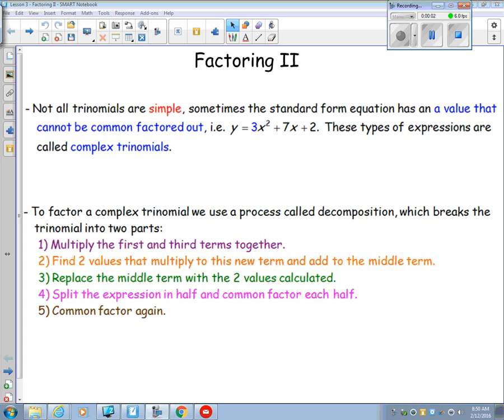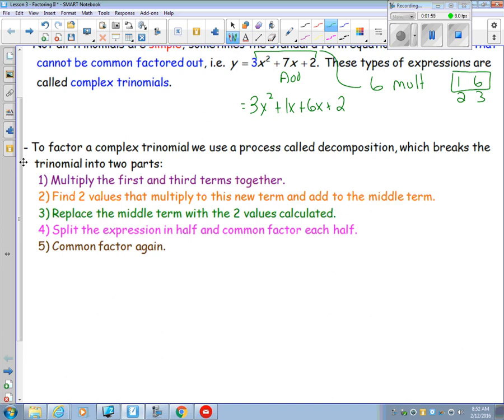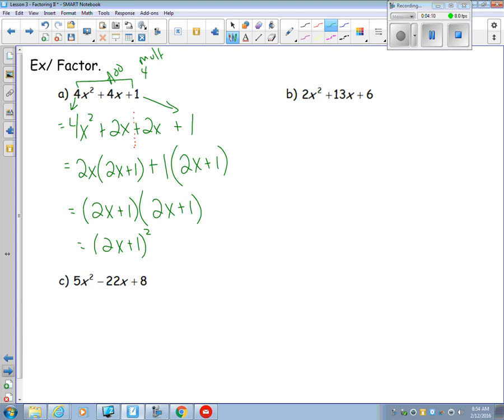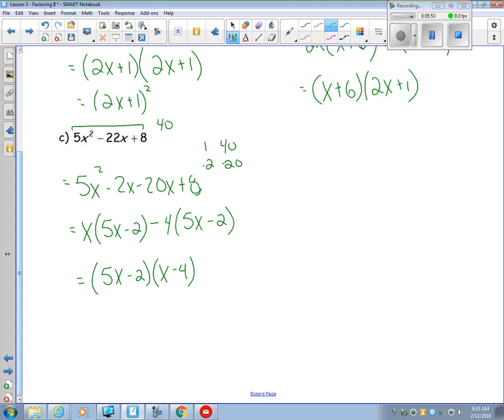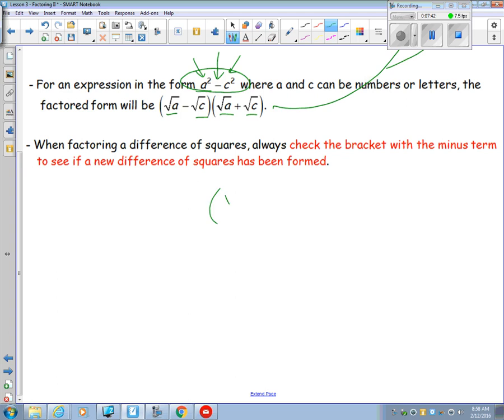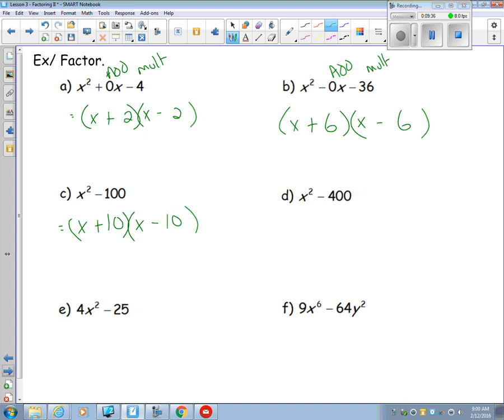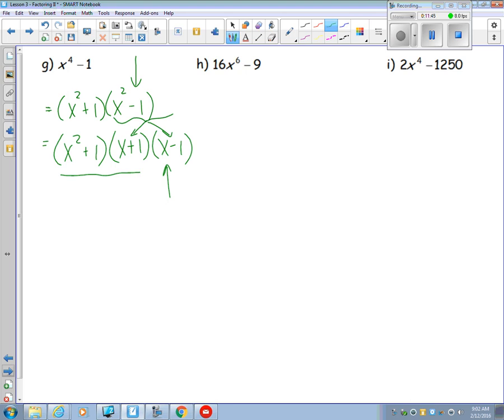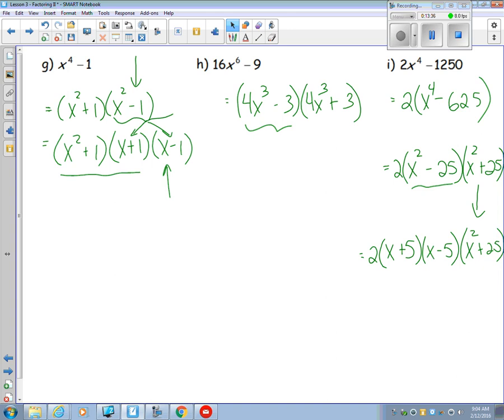All of Factoring 2